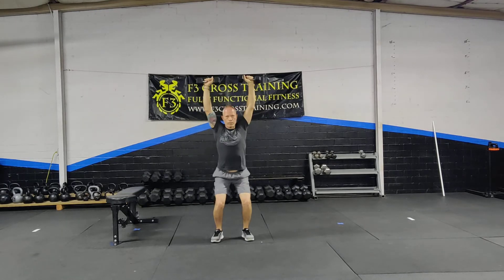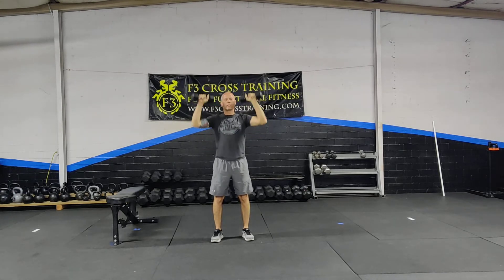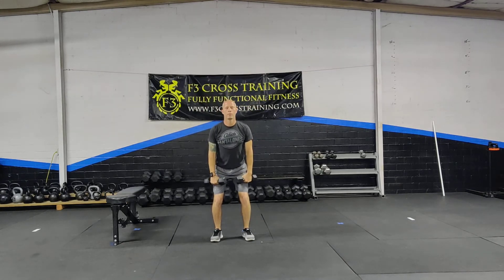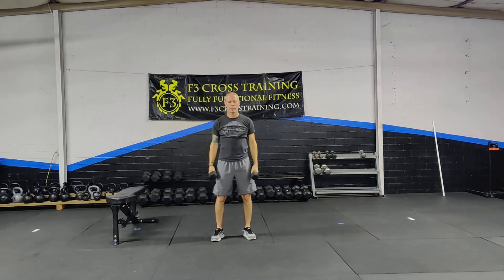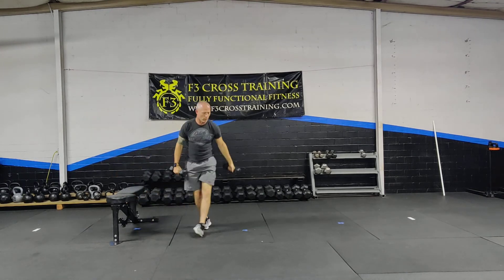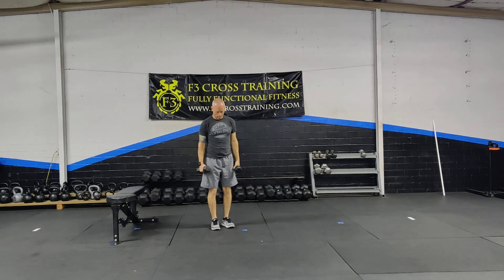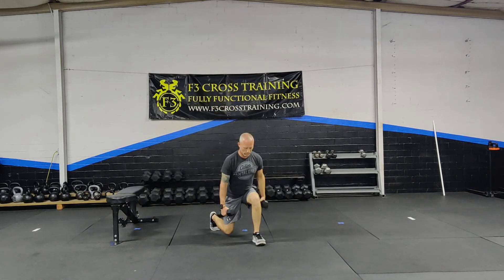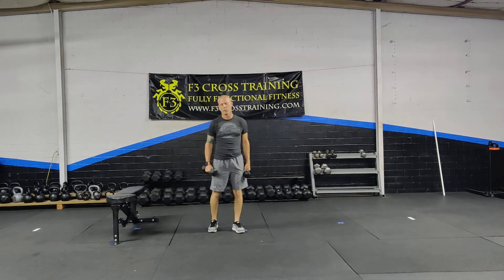Tuesday the 5th WOD